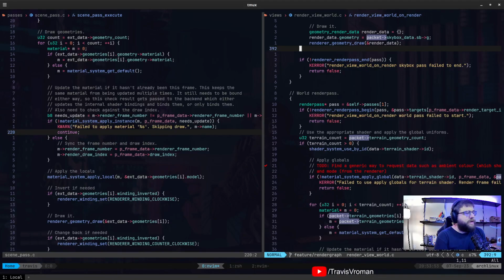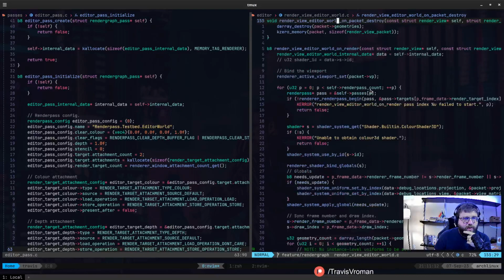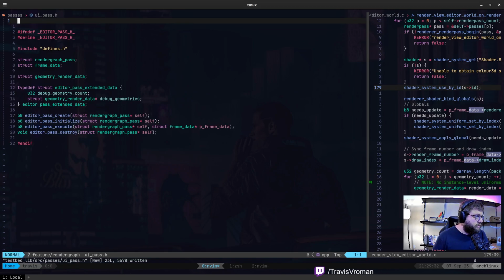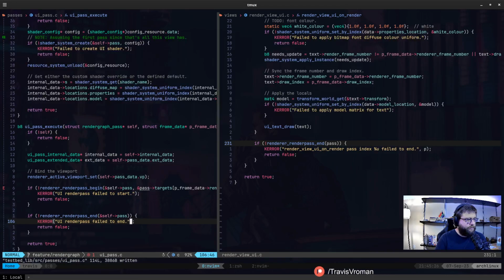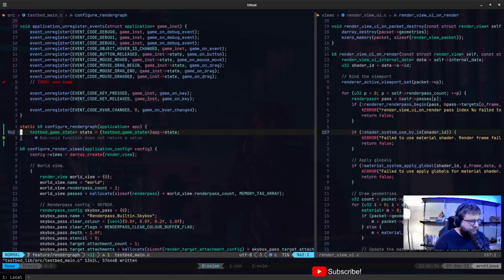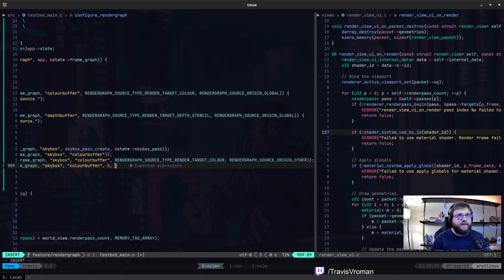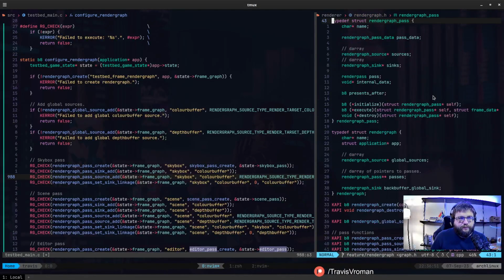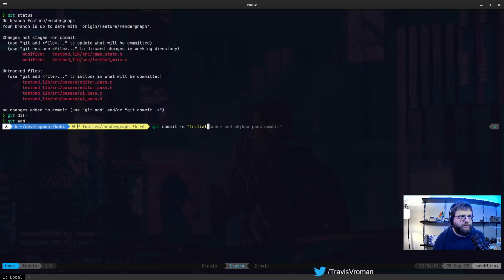Rendergraph Passes, Part 2 (Kohi Ep. 132, Live Stream 2023.09.07)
In this video we implement the other two of he initial four rendergraph passes required for the new rendergraph setup. We also add the rendergraph setup to the testbed application, leaving only the jobification of the former "packet-gathering" left to do after.